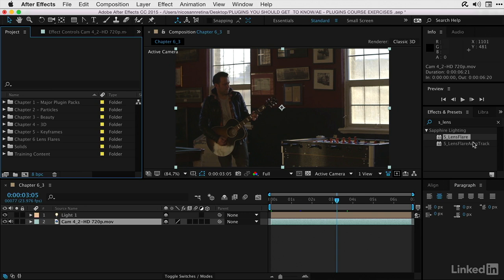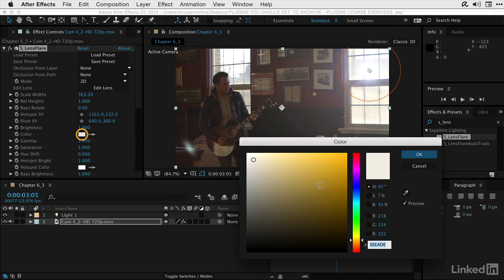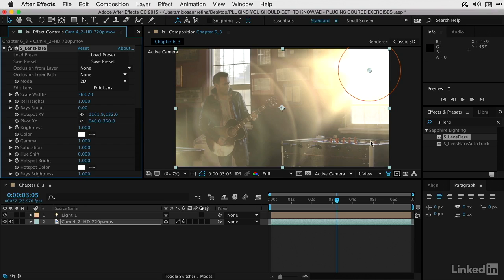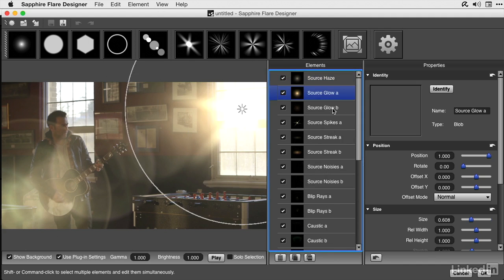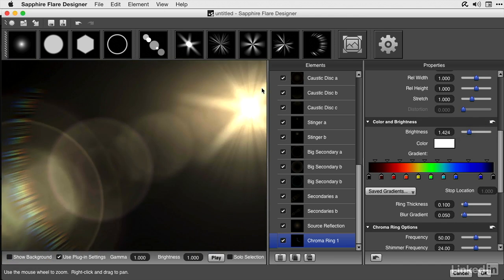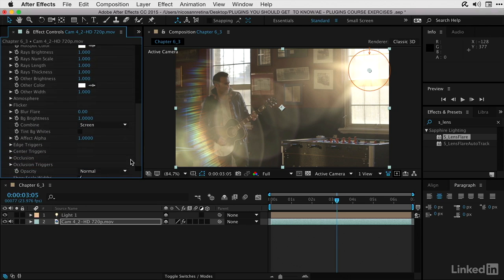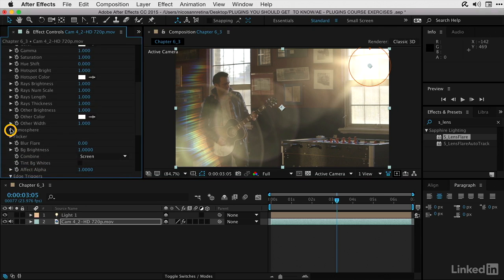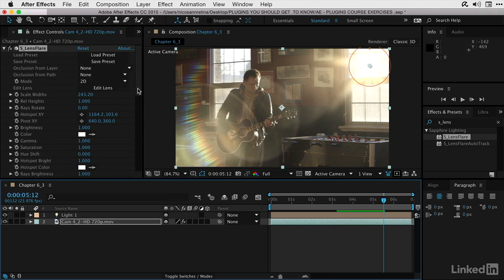41 - Sapphire S_Lensflares